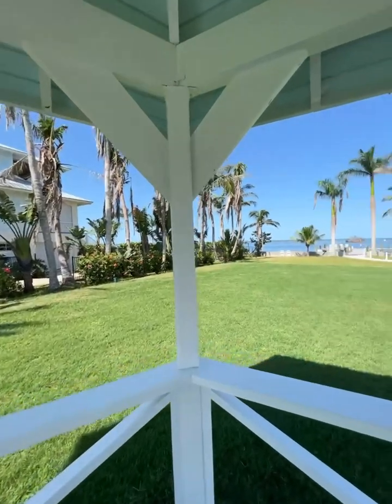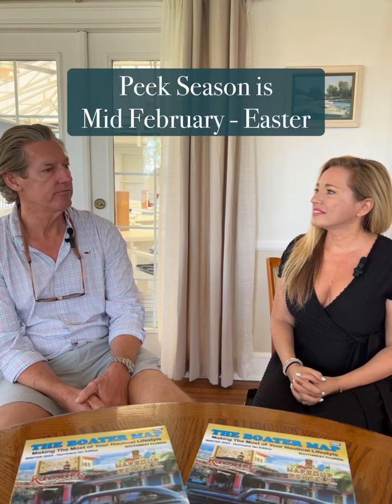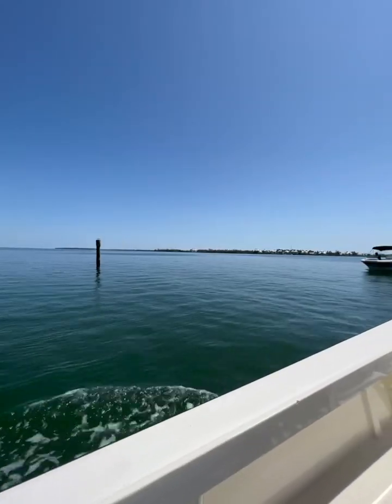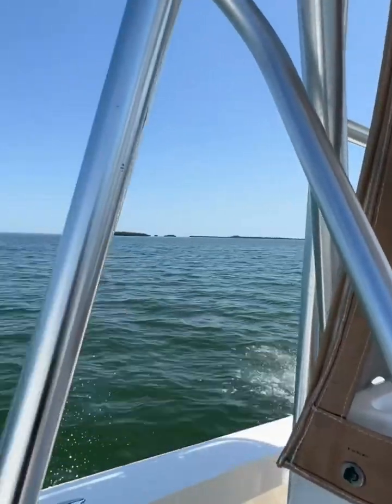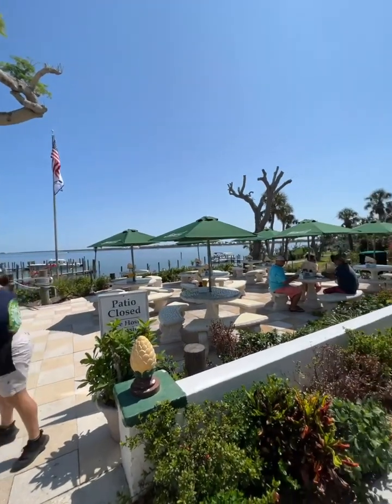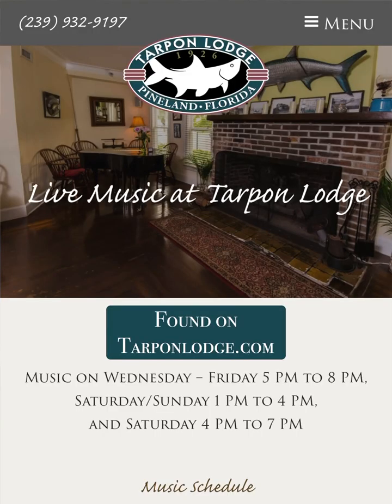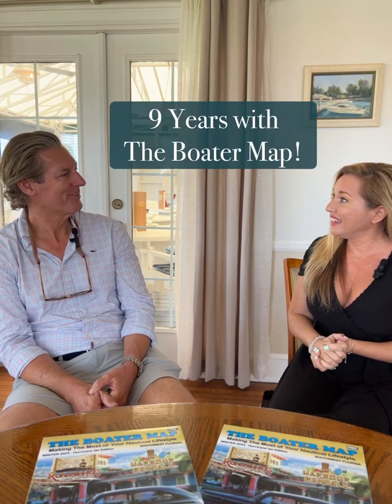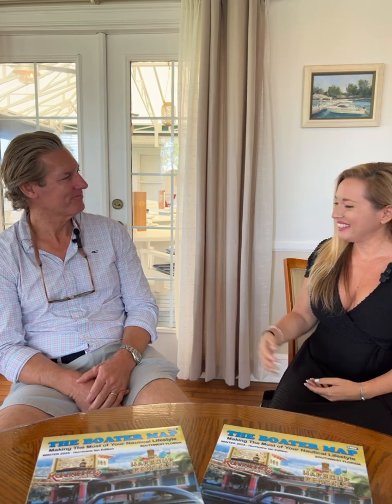Tarpon Lodge Pine Island Bokeelia vacation get away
This place is amazing. Over night cottages for a get away. Amazing restaurant and cuisine. Dock your boat and stay. Suitable for any age.
Host of beautiful weddings